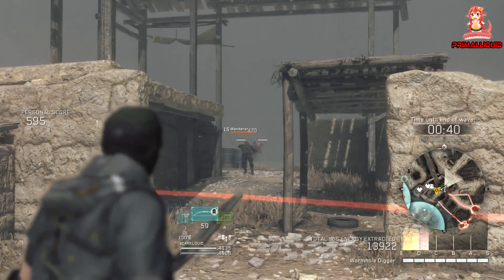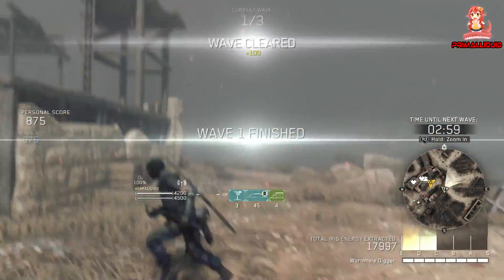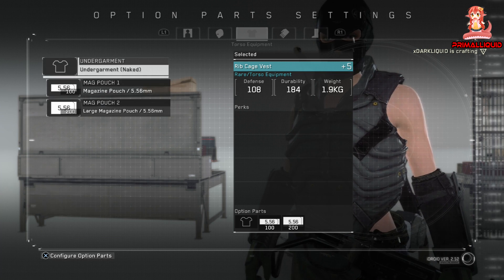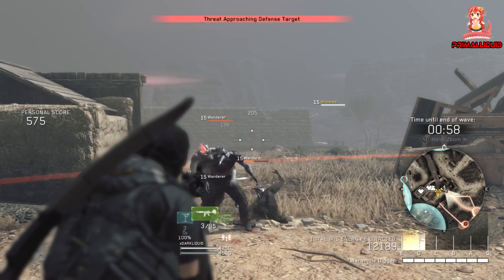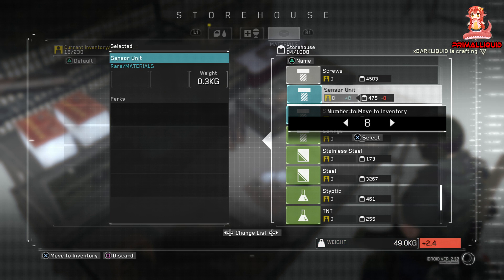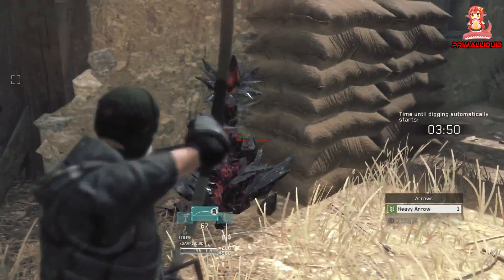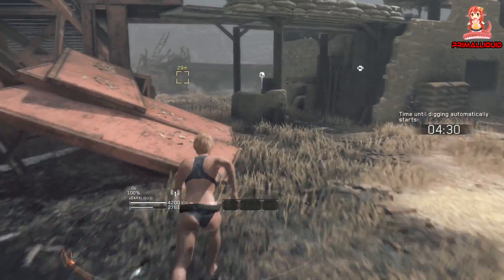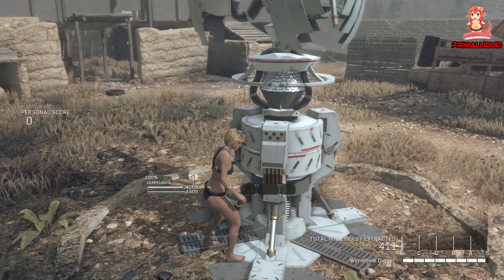Metal Gear Survive - Top 5 Tips and Tricks Nobody Knows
Metal Gear Survive Full Gameplay Walkthrough (PS4 Pro, PS4, Steam,Xbox 1) Showcasing all Boss Fights,optional Boss fights, Sidequests, Cutscenes, Endings, Secrets, Grinding Spots,how to get Ultimate Gear and trophy Guides along with all news and updates – No Commentary

You can get Metal Gear Survive on Amazon!
Get Badass Metal Gear Solid Merchandise like Soundtracks, keyrings, T-shirts, figures, Artbooks and posters ect from Amazon

PC Specs
3x WD Black 3.5" 6TB Hard drives - Amazon